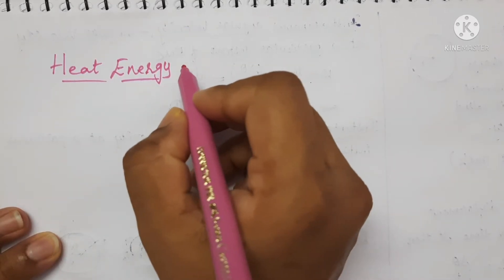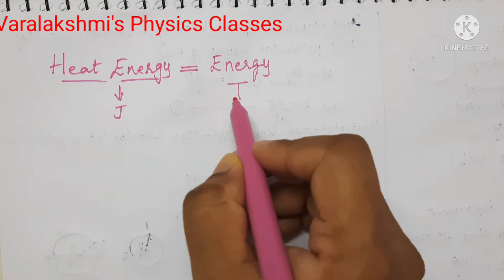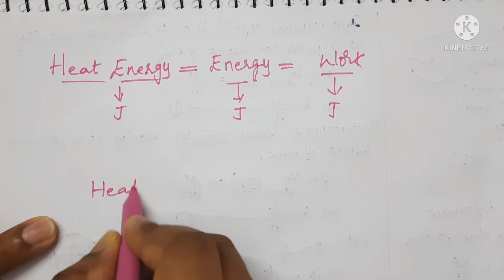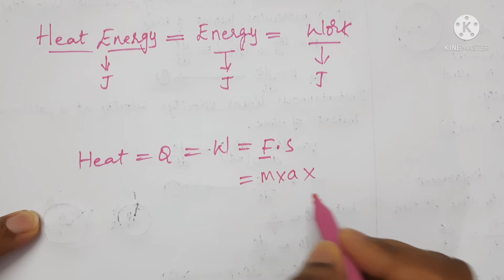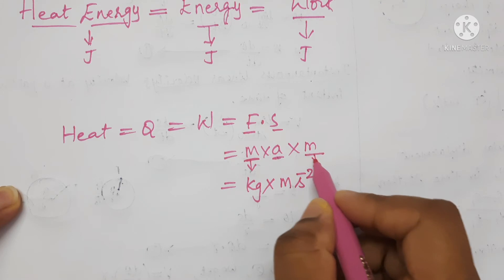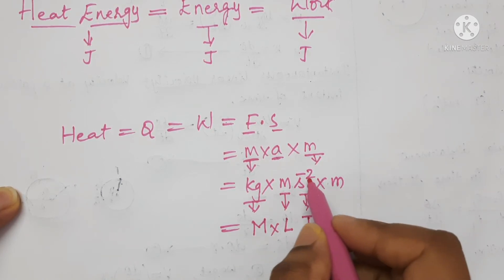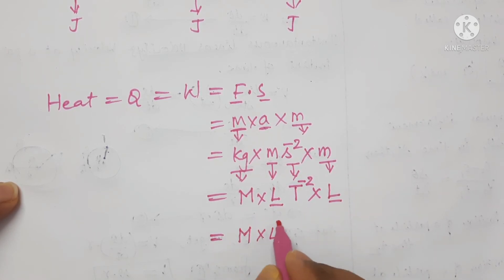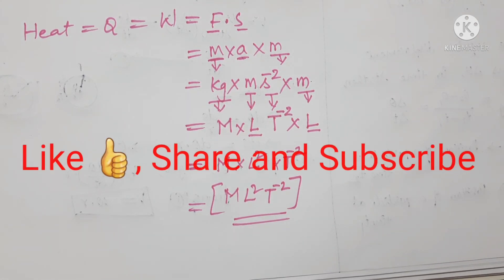Dimensional formula of Heat Energy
Dimensions of heat energy